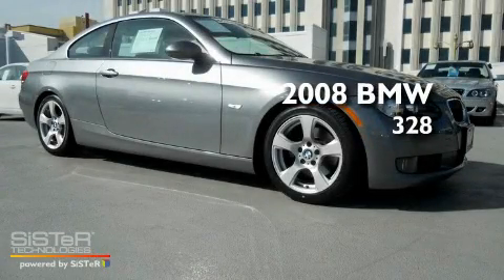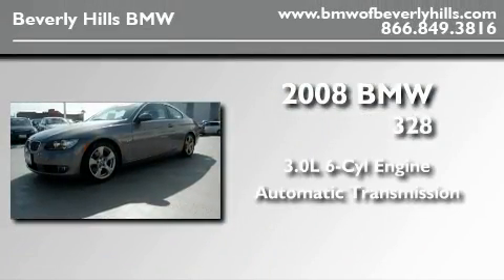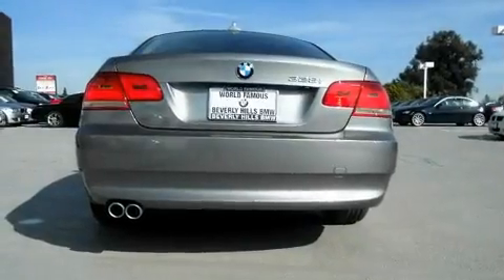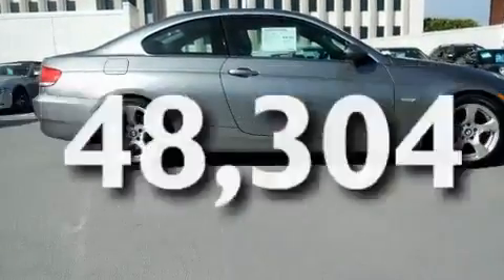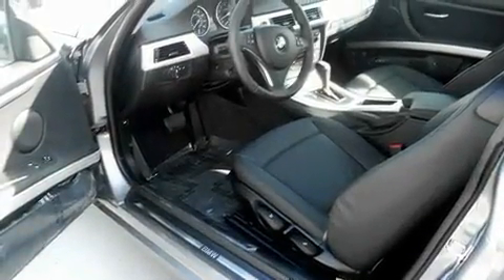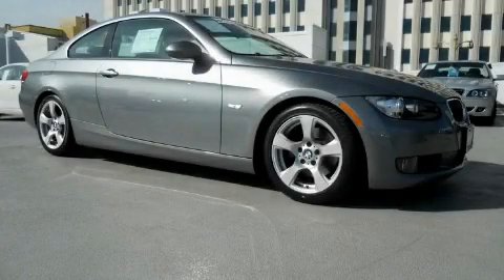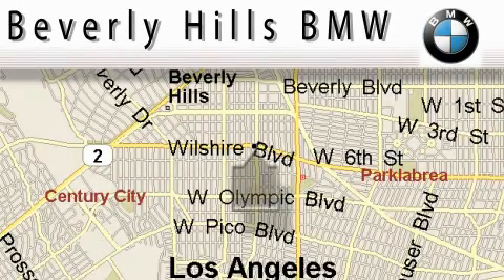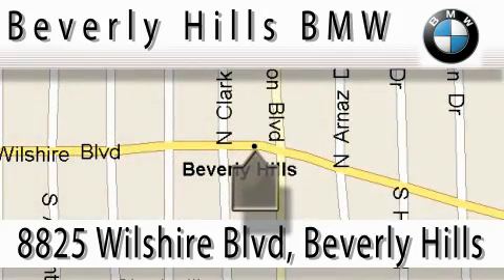2008 BMW 328 Certified Los Angeles CA 90036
Year : 2008

 Make : BMW

 Model : 328

 Engine : 3.0L I-6 cyl

 Trans . : Automatic

 Exterior : Gray

 Miles : 48,304

 Interior : Black

 8825 Wilshire Boulevard

 Preowned 2008 BMW 328 Los Angeles CA